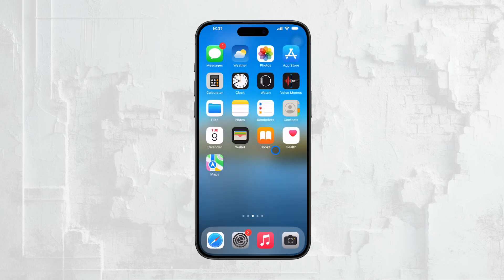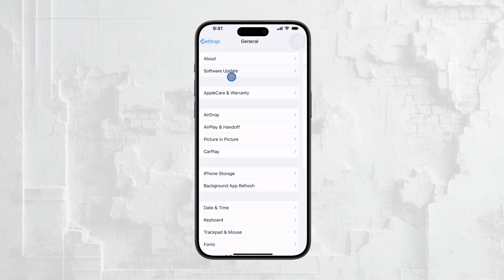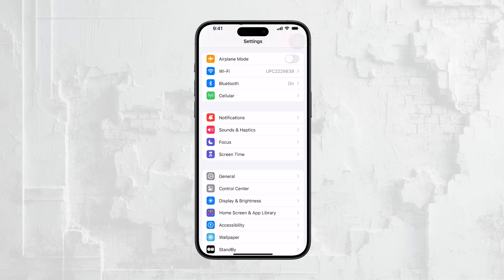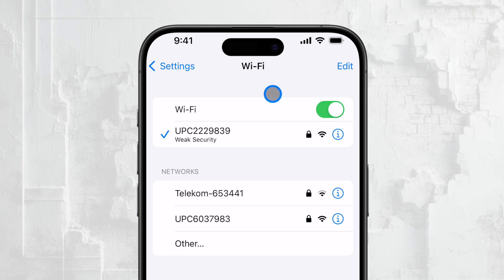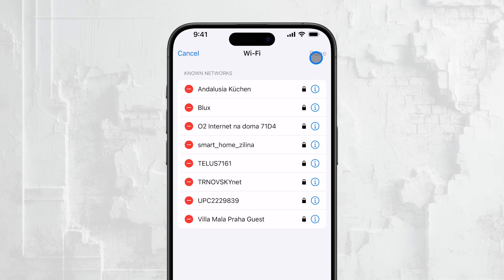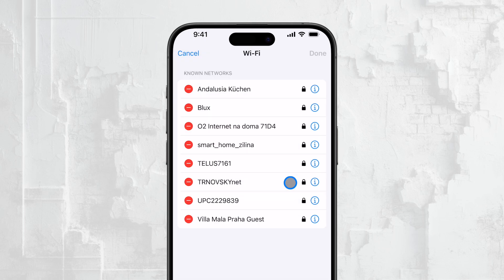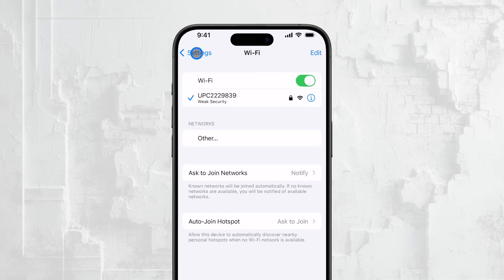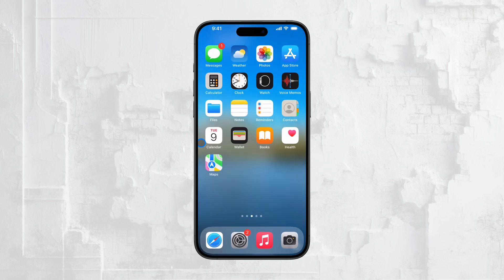How to See All Wifi Passwords Ever Saved on iPhone (tutorial)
Learn how to view all the Wi-Fi passwords ever saved on your iPhone with this easy-to-follow tutorial. We’ll guide you through the steps to access your Wi-Fi settings, find saved networks, and reveal the passwords for each one. This video is perfect for anyone who needs to recover or manage their Wi-Fi passwords directly from their iPhone.